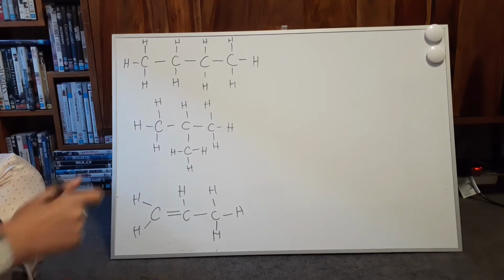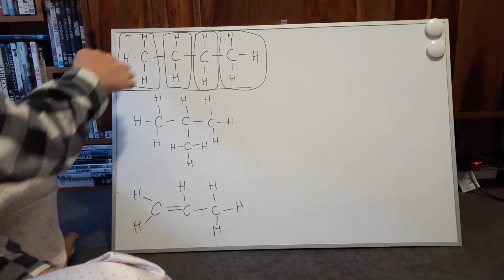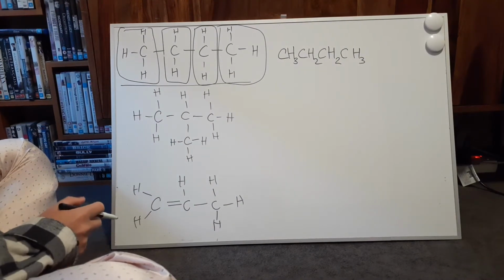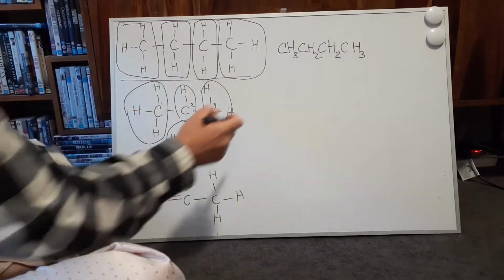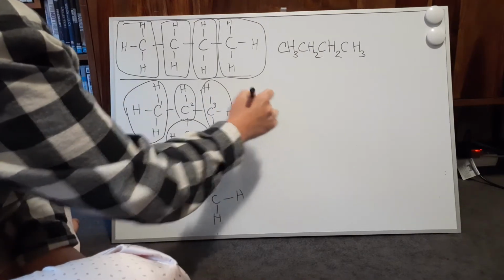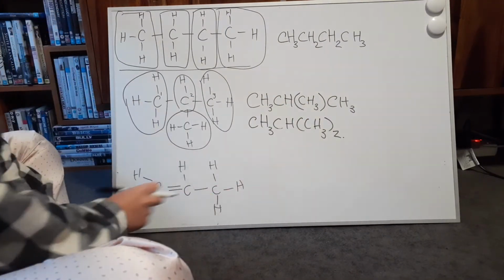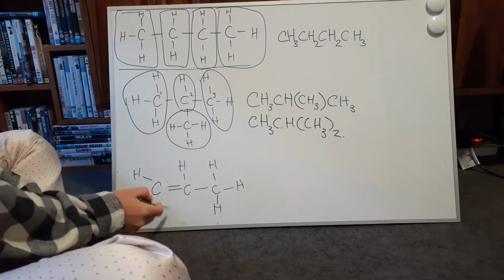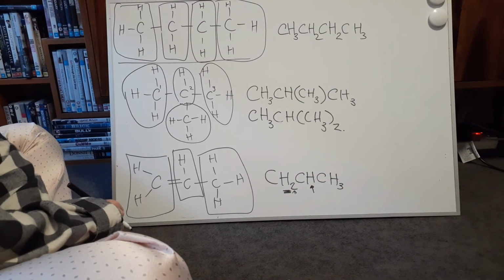Condensed structural formula of basic hydrocarbons